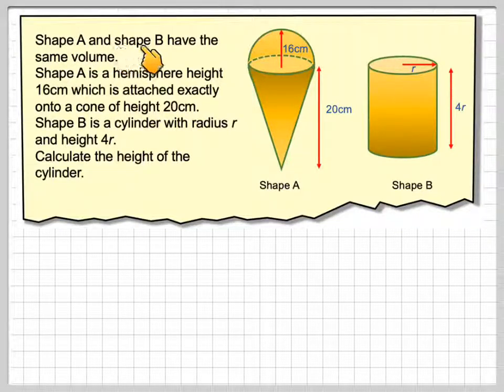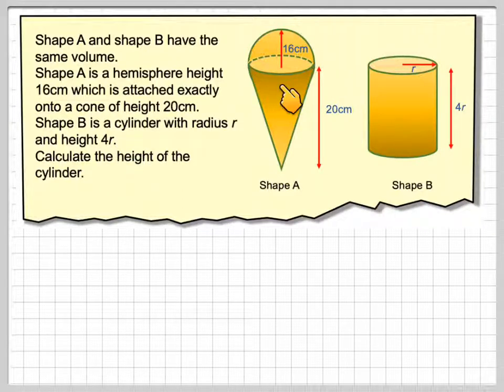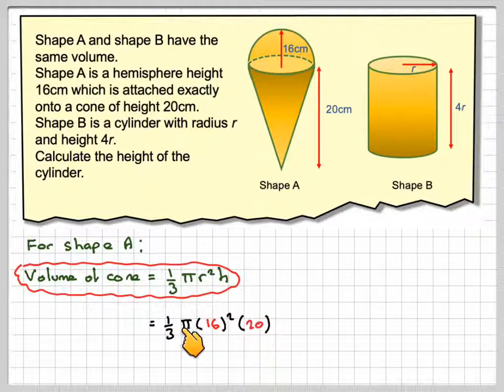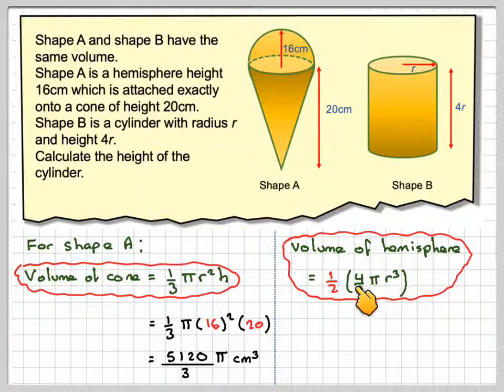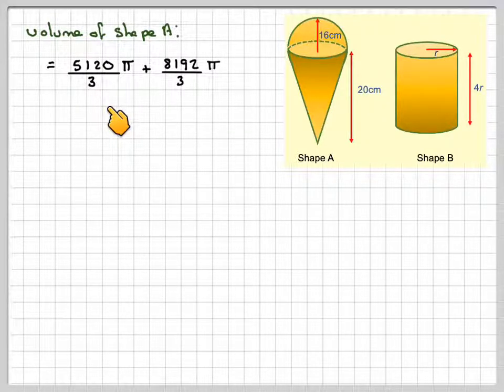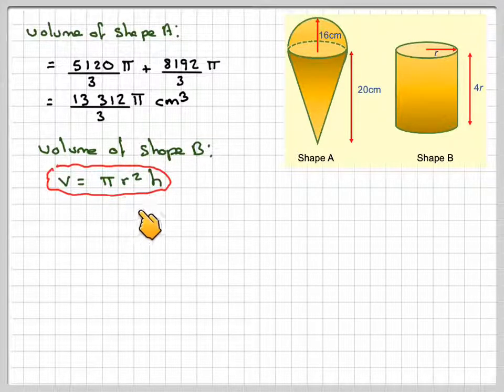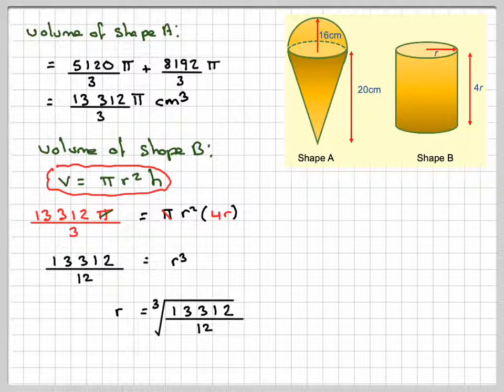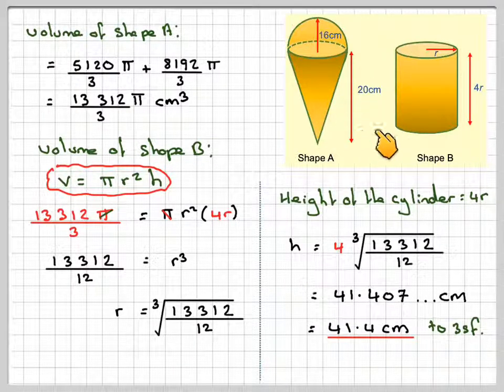The height of a cylinder from a hemisphere and a cone